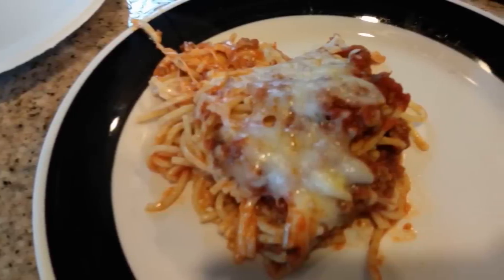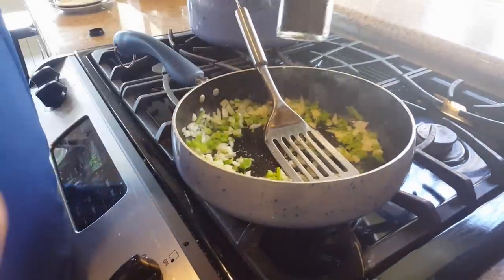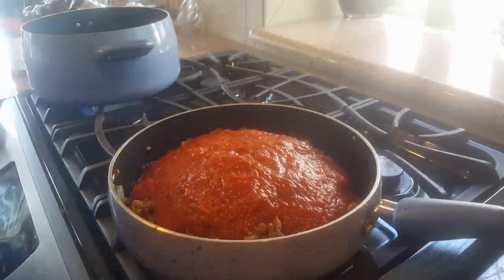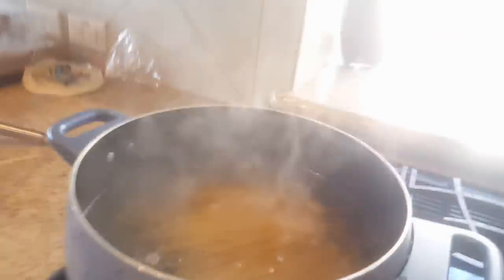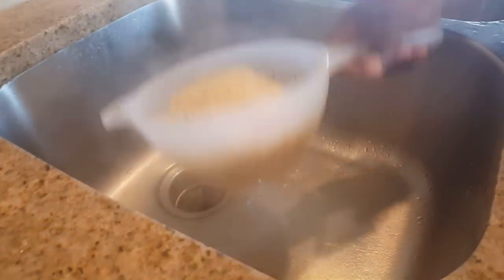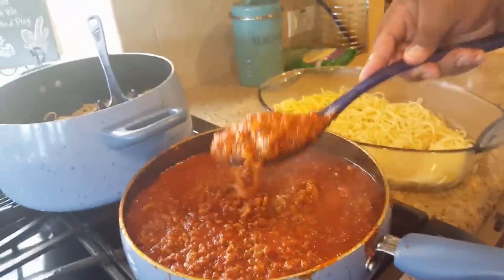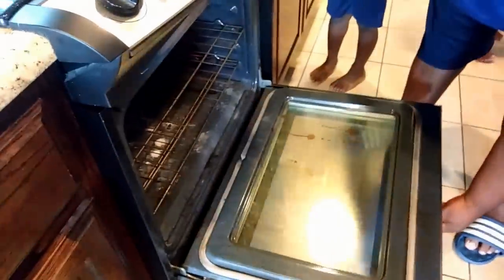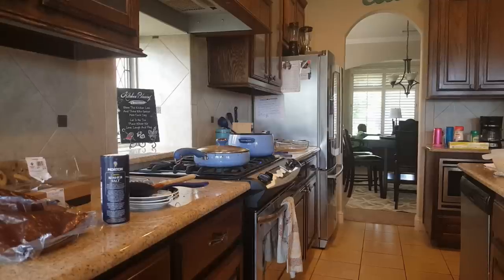Baked Spaghetti Casserole The Easy Way (Look)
Today I wanna show you a quick an easy dish to make.  You and your entire family will enjoy this amazing recipe.  This is my first cooking video, so bare with me, but you will enjoy this and I will keep the dishes I make coming.

12oz Spaghetti Pasta
1 Lb Ground Beef
16oz Turkey Sausage
1 Small Green Bell Pepper, Chopped
1 Medium Onion, Chopped
 36oz Spaghetti Sauce
3 Tbs White Sugar (Optional)
2 Tsp Seasoning Salt
1 Tsp Italian Seasoning
1 Tsp Garlic Powder
1 Tsp Black Pepper

Instructions

1. Place a pot of water over high heat.

2. Once water comes to a boil, break spaghetti in half. Add to pot and boil for 8 to 9 minutes.

3. Drain water, then sit spaghetti aside.

4. Chop peppers and onion into small pieces.

5. Place a skillet over high heat. Add ground beef and turkey sausage.

6. Stir and break meat up.

7. Once meat browns in color, add peppers and onions.

8. Season meat with seasoning salt, garlic powder, Italian seasoning, and pepper, then stir in well.

9. Cook meat until well done.

10. Add sauce, diced tomatoes, tomato paste, and sugar (optional) to a pot, then stir in well.

11. Drain oil from meat. Add meat to pot of sauce, then stir in well.

12. Add spaghetti (optional), then stir in well.